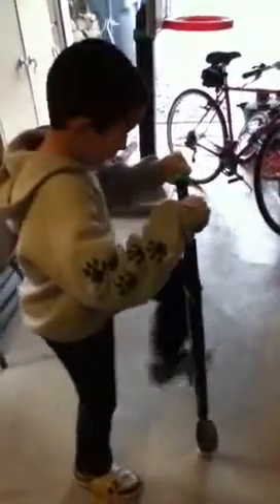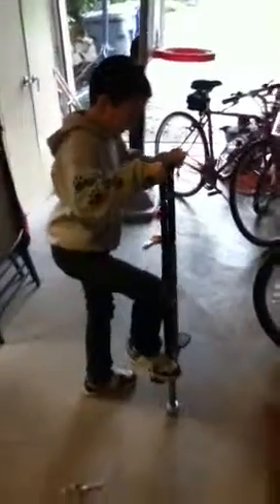Ryans pogo stick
I am gonna show u how to use a pogo stick